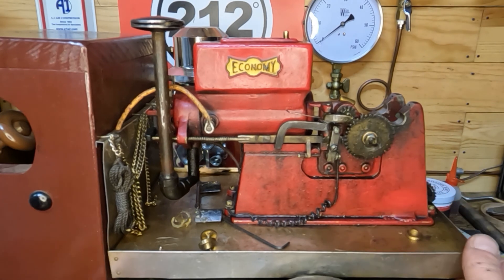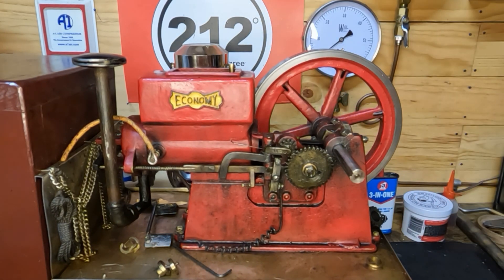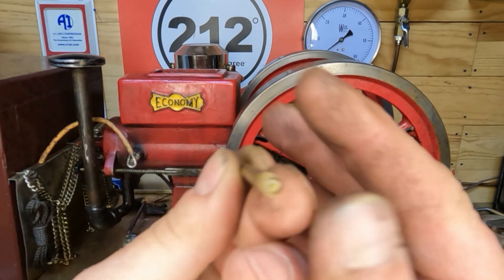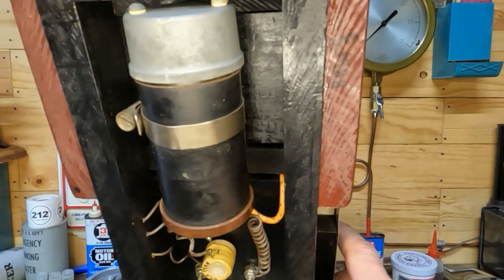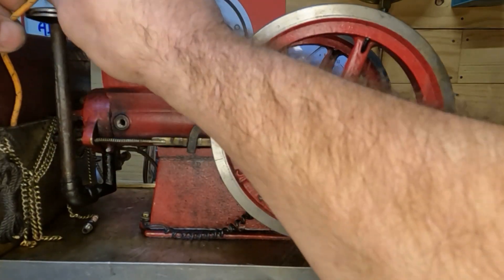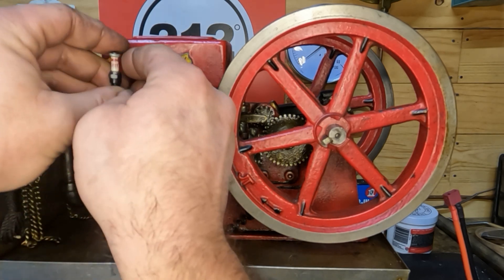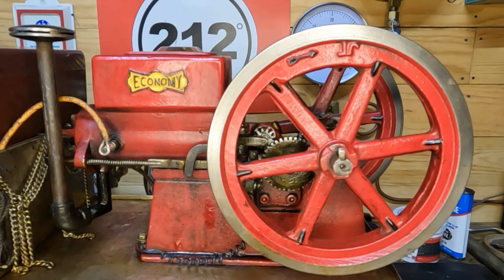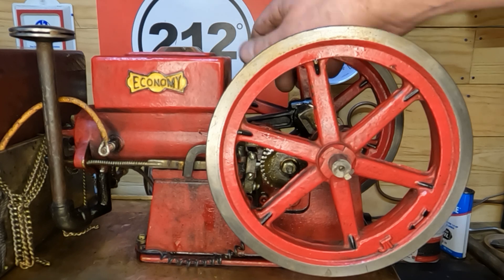Fix The Economy? We're Working On It!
Sometimes all it takes is to straighten out something that is crooked. Let's make it happen with this engine. After inspecting the crankshaft, measuring the runout, and doing my best to true it back up, we have it down to .0015 (+ -) So let's see how it turned out. Remember that this model was built in 1988 & I have no information on when it was last run. We will roughly set the valve timing, and see if the ignition will still function.  We have more work to do but we're getting closer.  Merry Christmas Everyone!!!  You guy's are FANTASTIC!